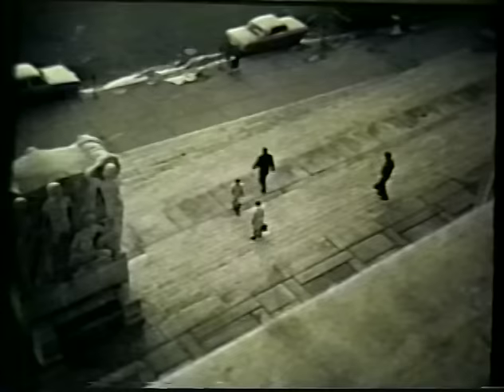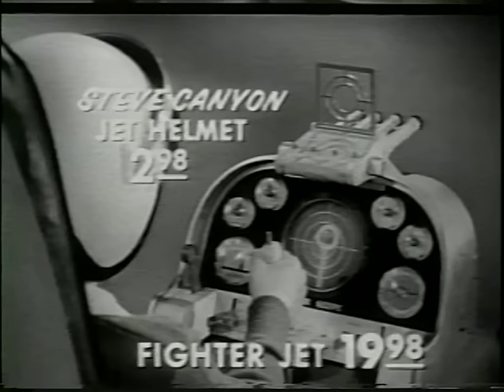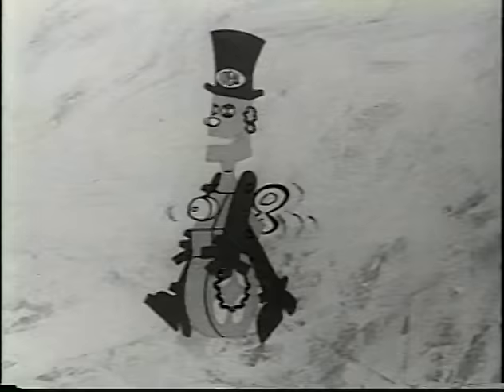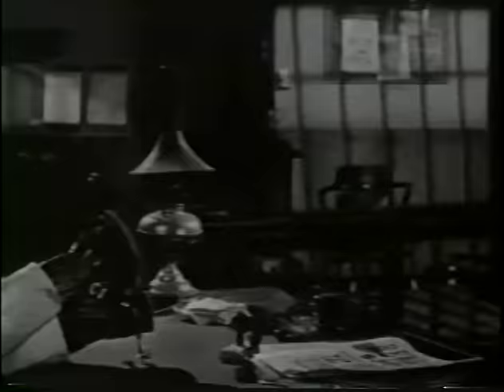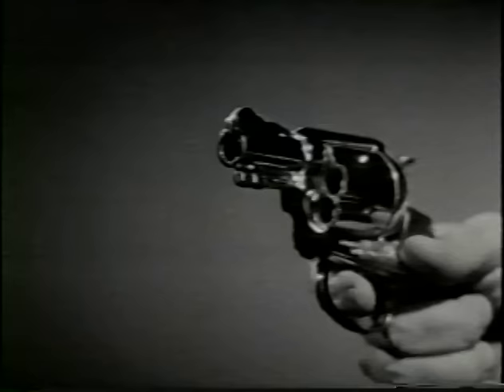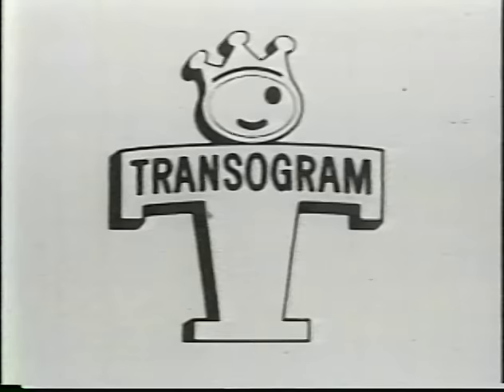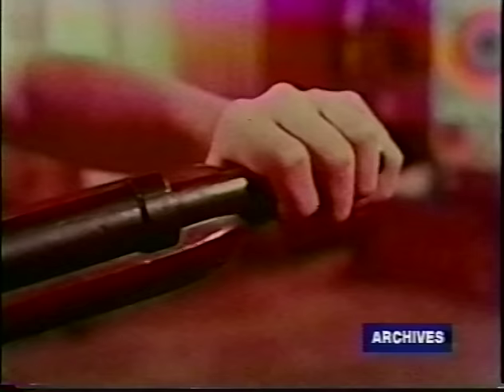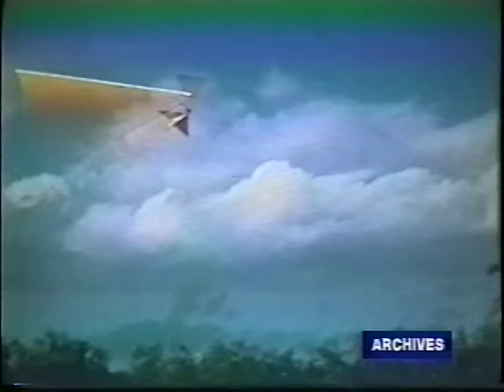60 Vintage Boys Toys Commercials 1950's-70's Mattel Ideal Remco Marx and More!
Nice collection of vintage toy commercials from the 1950's-70's. Thanks!